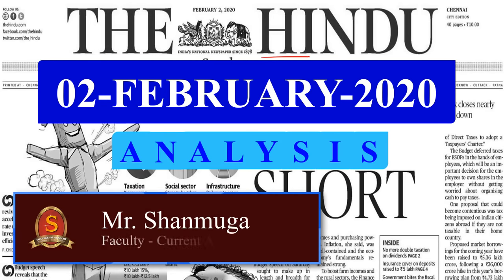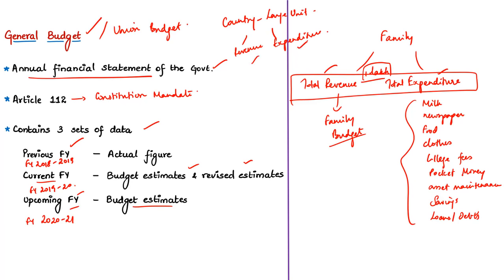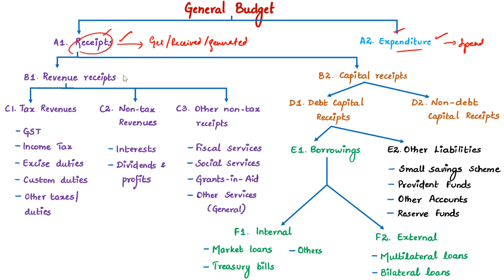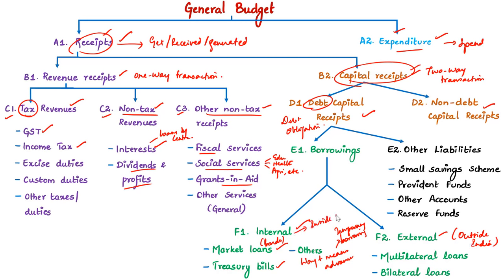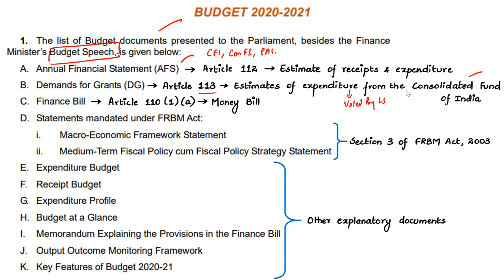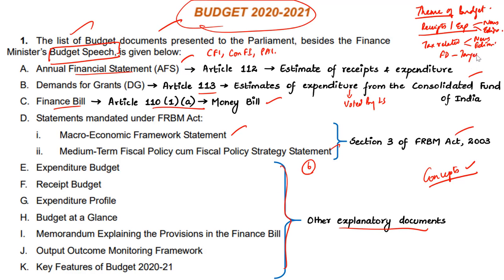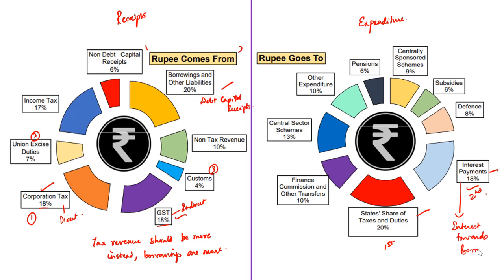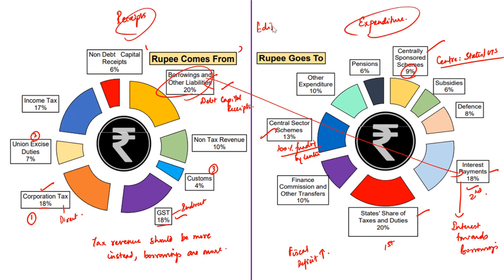The Hindu Daily News Analysis | Union Budget Analysis | 2nd February 2020 | UPSC Prelims 2020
Time Stamping of news articles:
1. Concepts of Budgeting - 0:15
2. Booster Short - 17:06
3. Breaking it down (Picture) - 20:45
4. FinMin offers opt-in income tax scheme to boost demand - 23:46
5. No fireworks (Editorial) - 27:13
6. Co-operative societies get 22% tax option - 28:12
7. FM proposes taxpayer’s charter to boost trust - 31:42
8. A Budget exercise that is designed for stressed times (OPED) - 33:32
9. Government bites the fiscal deficit bullet - 37:51
10. Govt. to sell part of its stake in LIC via IPO - 40:27
11. Another lost opportunity to revive growth (OPED) - 44:26
12. Insurance cover on deposits raised to ₹5 lakh - 45:30
13. No fireworks (Editorial) - 46:46
14. States’ tax share to stay at 42% - 47:51
15. Previous Year Prelims Questions - 52:28

Important topics such as GeneralBudget FiscalDeficit Disinvestment IncomeTax CooperativeSocietiesTax TaxpayersCharter DICGC FinanceCommission are vividly discussed in UPSC Civil Services Exam Perspective in this video, with a special Practice cum Revision session in the end.